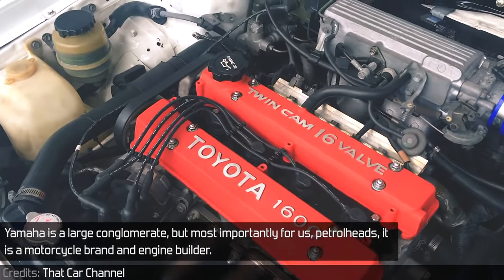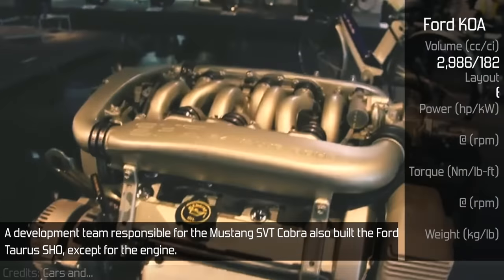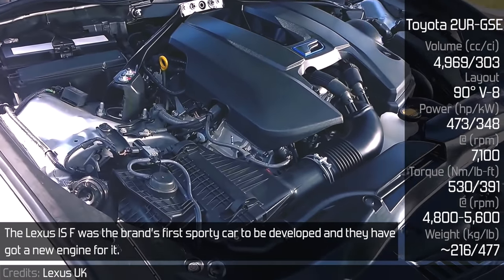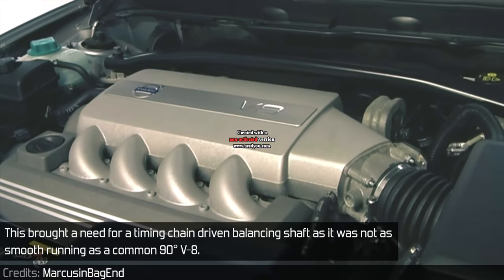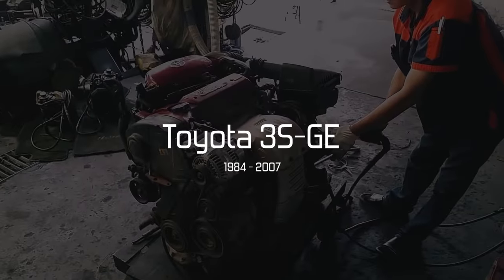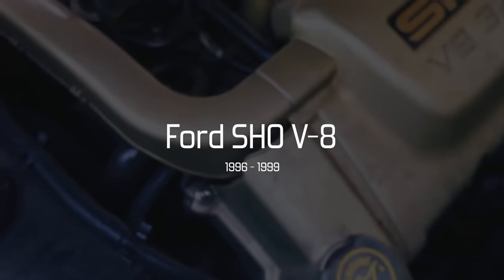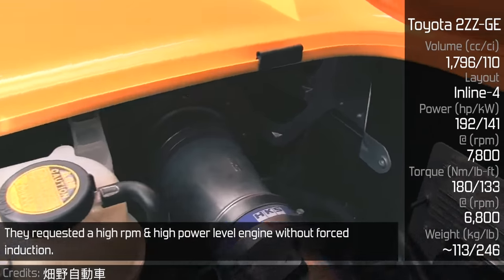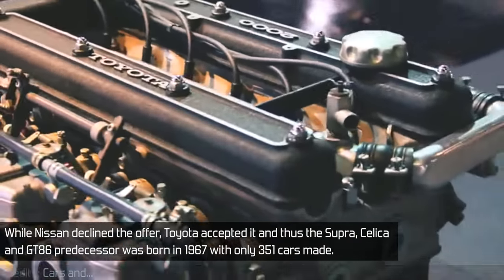9 Yamaha Engineered Engines You May Not Know About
- Credits -

“Lotus Elise S2 2ZZ 2nd gear pull from 3000rpm to 8700 rpm / 20mph to 70mph” by tyreeztt